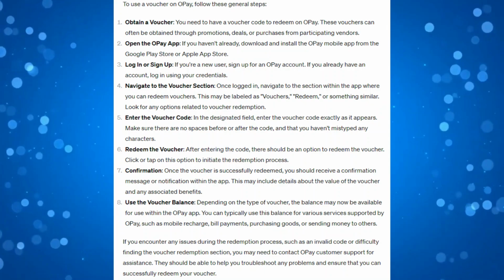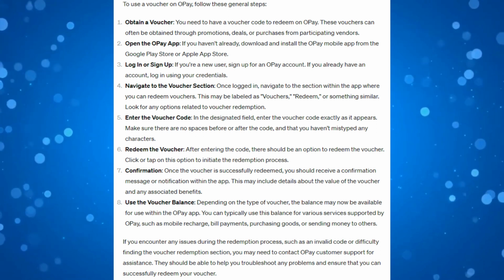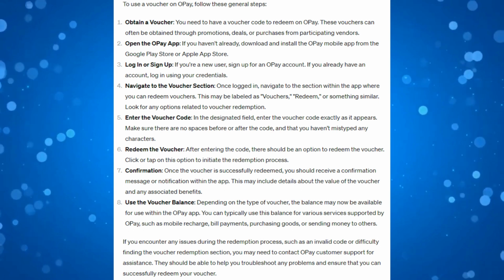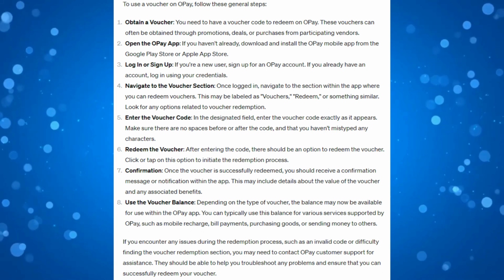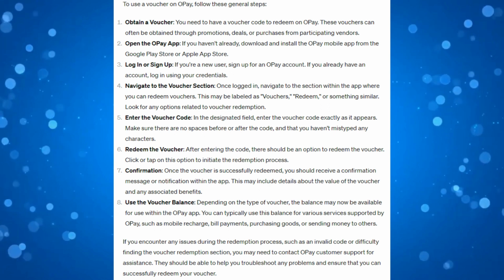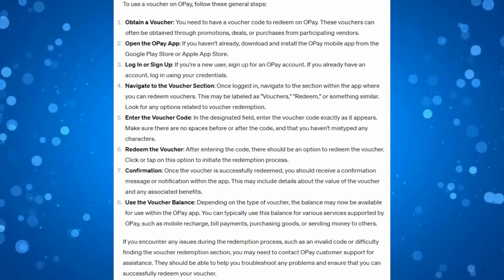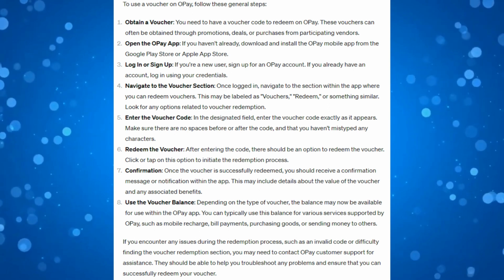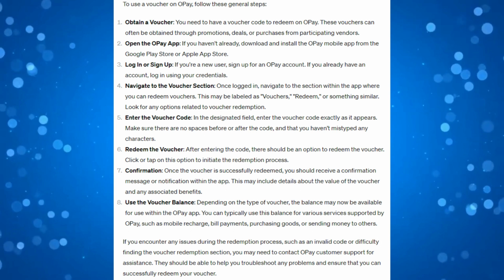How To Use Voucher On Opay (Simple Method)